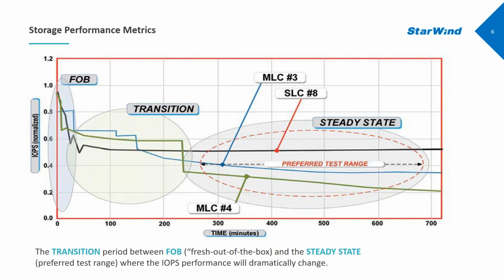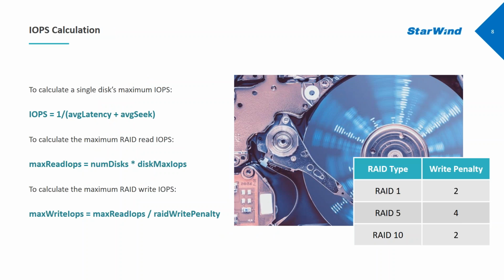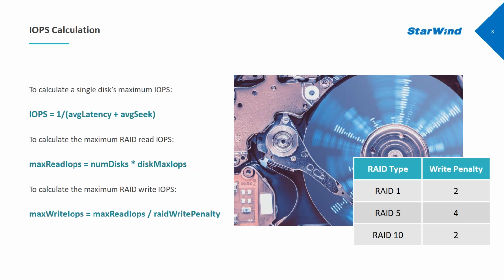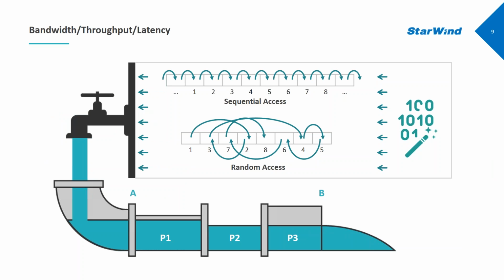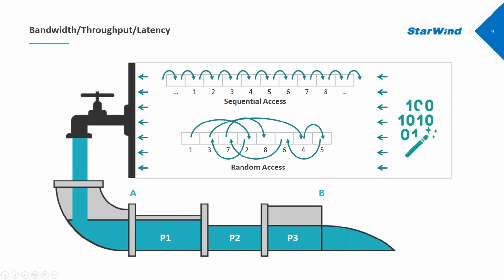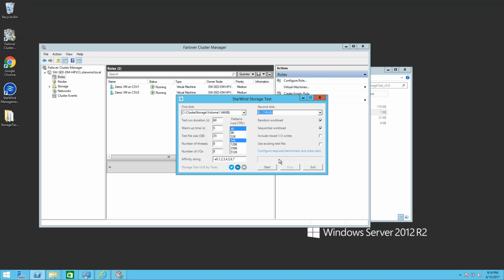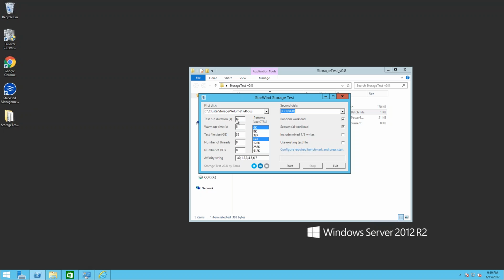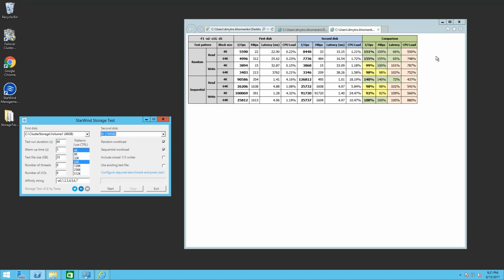Testing and comparing the performance of your Local and Shared Storage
For proper and precise storage performance testing, several factors should be taken into account. The storage performance highly depends on the software and hardware configuration of the system, as well as on its memory, processing power, network bandwidth, and disks. The most important indicators of the benchmark are latency, network bandwidth, and IOPS number. StarWind Storage Test tool has been designed specifically for these purposes and delivers a detailed picture of local and shared storage performance as well as their comparison.